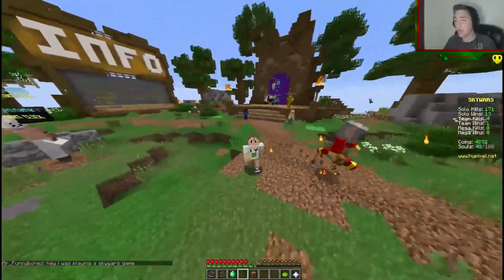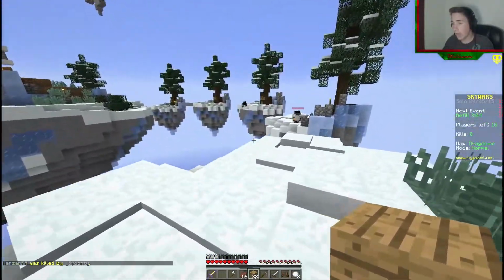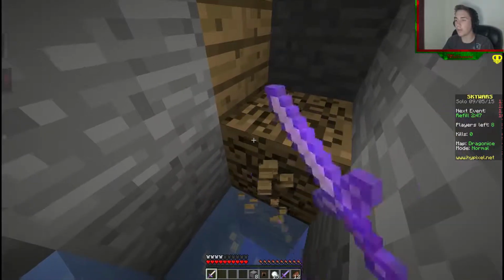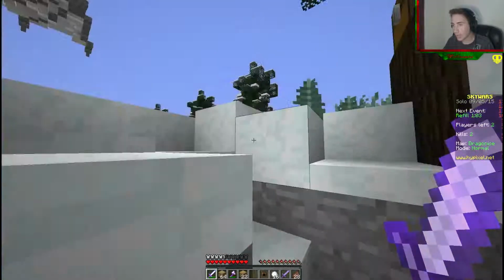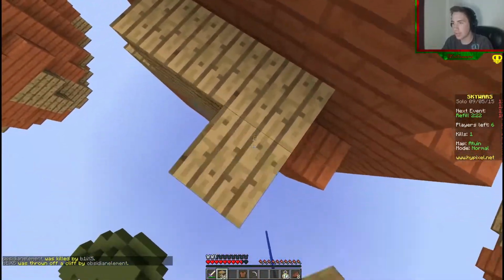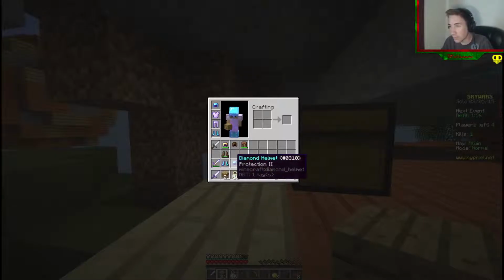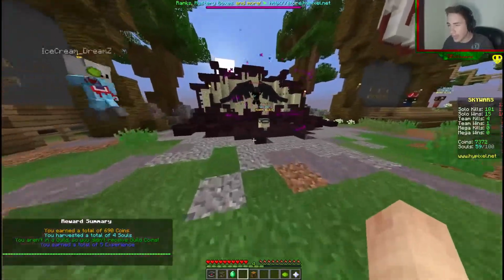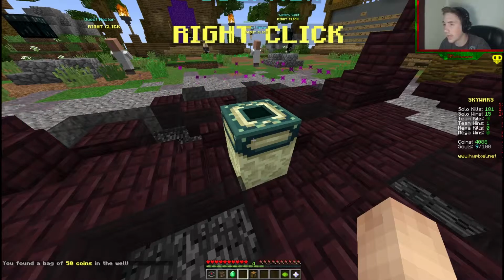Minecraft Sky Wars Episode 6 | TERMINATING KIDS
Hello everybody and welcome to Episode 6 of my Sky Wars series! Instead of doing a random assortment of Mini-Games, I decided to focus on just one and master it!

Provided by Galaxy Records

Thank you to Dugnar Designs for the outro screen image!